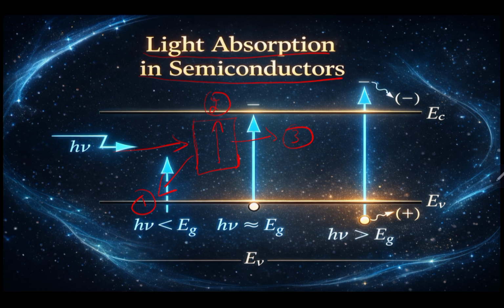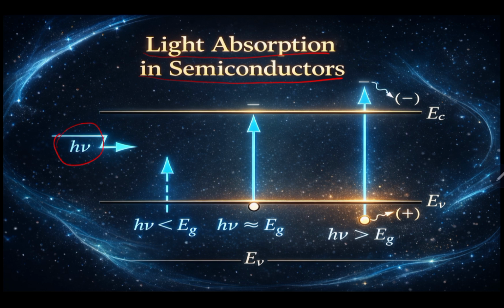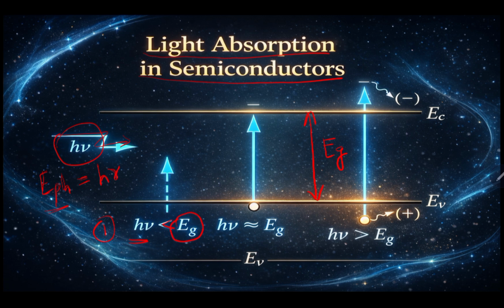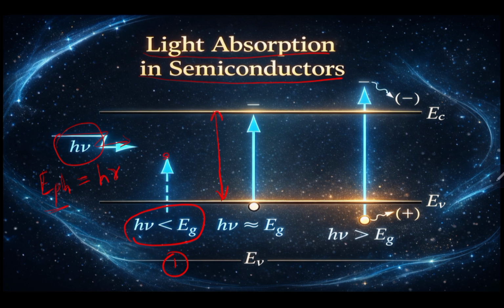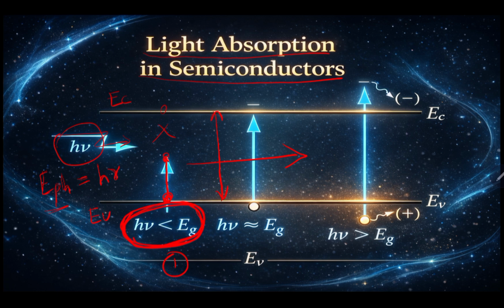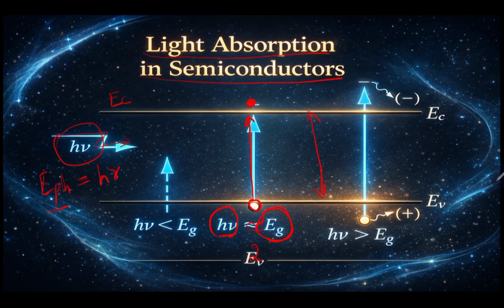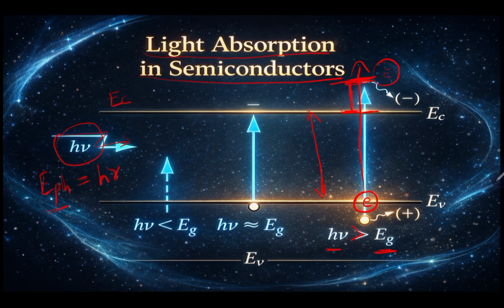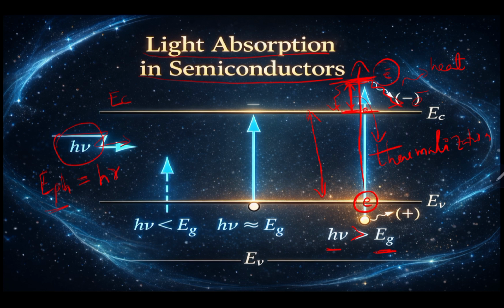3 Important phenomena in light-semiconductor interactions